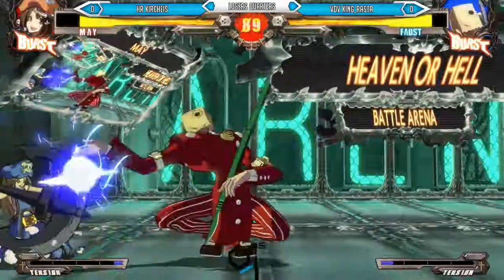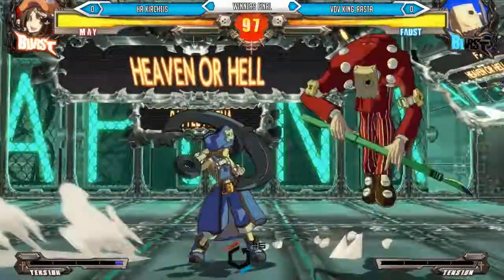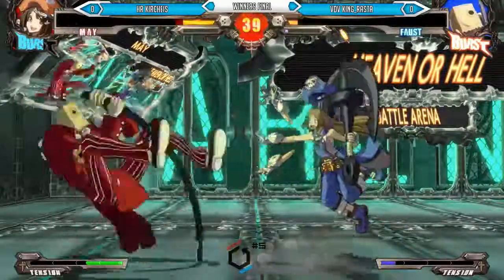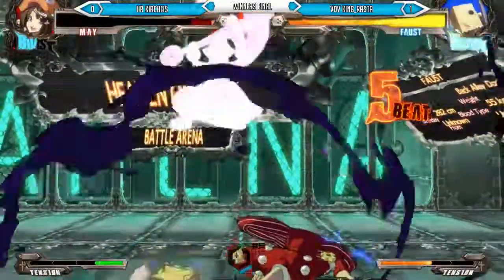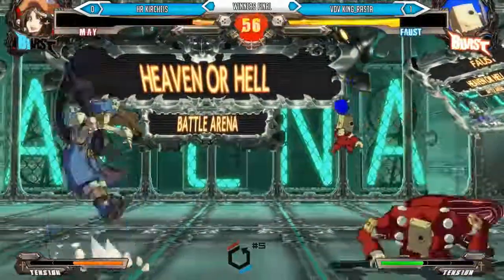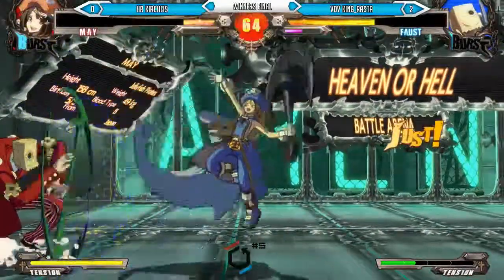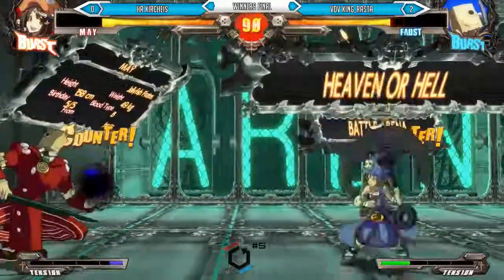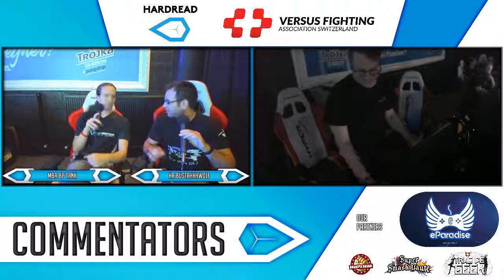HR | Kircheis (May) vs VDV | King_Rasta (Faust), GG Xrd Rev 2 Winners Final @TheReset #5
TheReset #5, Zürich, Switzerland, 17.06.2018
TheReset is the biggest community organised fighting game tournament series in Switzerland